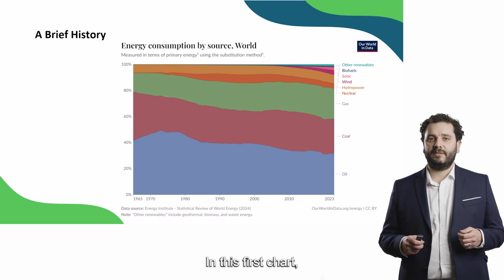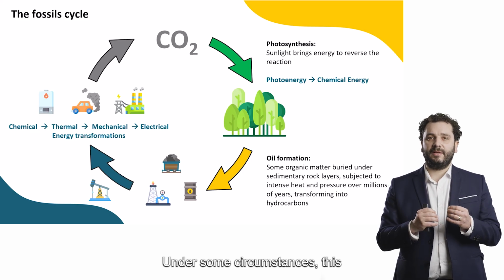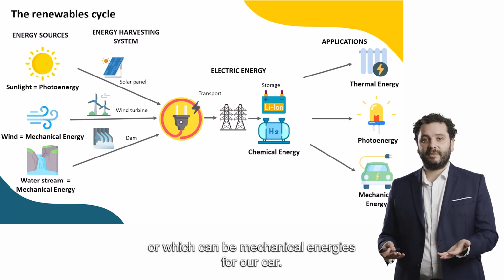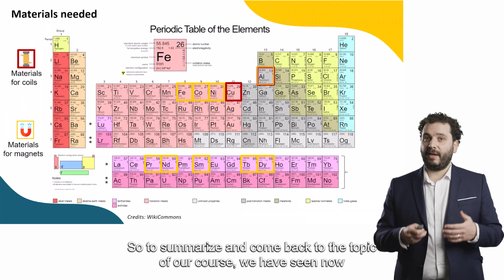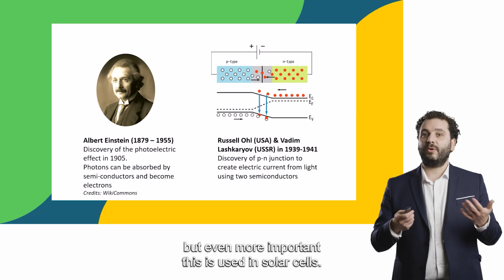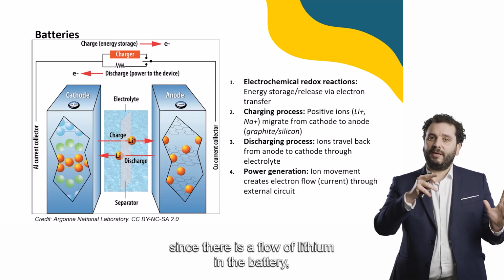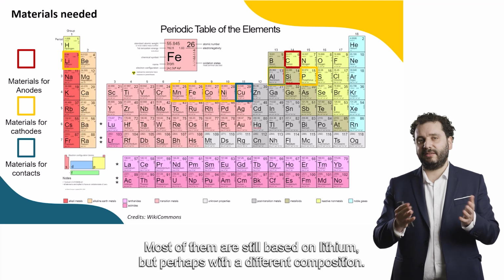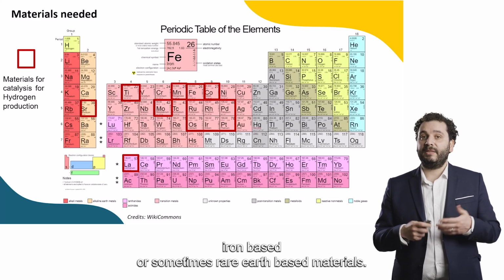Video 1: Materials for Green and Digital Transition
This educational video explores the critical role of materials in the green and digital transition. Discover the fundamentals of energy transformations as Professor Alexandre Nominé guides you through key conversion processes: mechanical to electrical energy, photoenergy to electricity, and chemical energy storage.

The presentation illustrates how renewable energy cycles differ from fossil fuel systems, highlighting the essential materials needed for each technology – from magnets and semiconductors to battery components and catalysts.

Learn why the shift to renewable energy represents a trade-off between fossil fuels and critical metals, emphasizing the importance of sustainable extraction, consumption patterns, and recycling strategies to support our technological future.

📌 This is the video-only version.